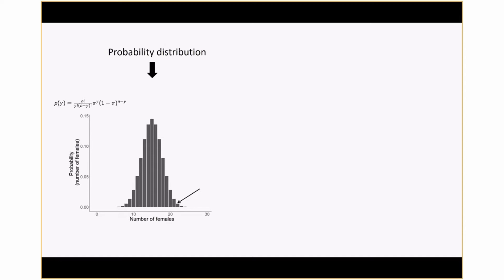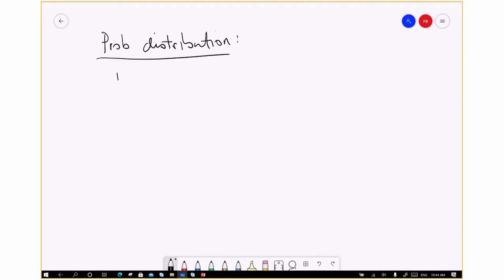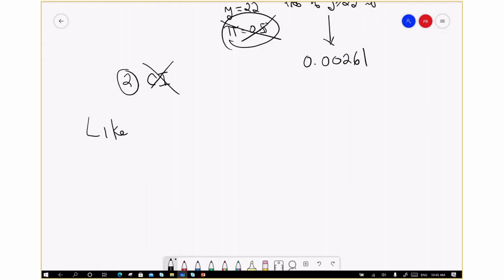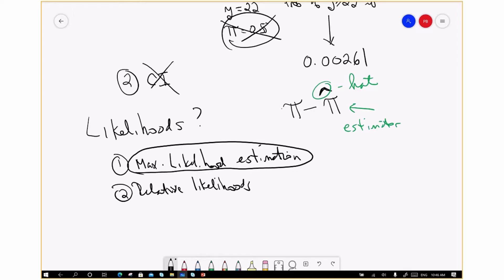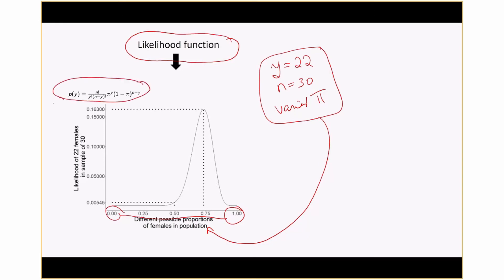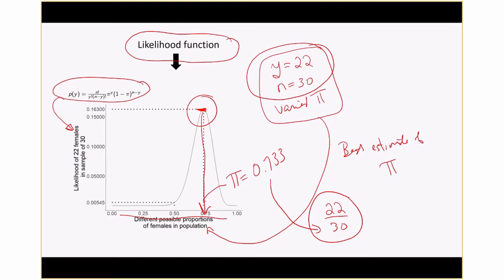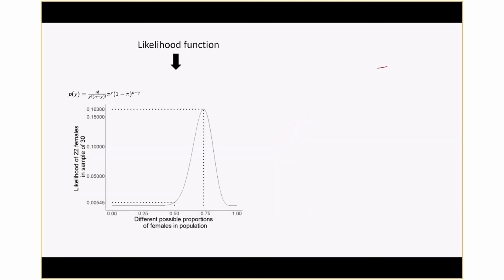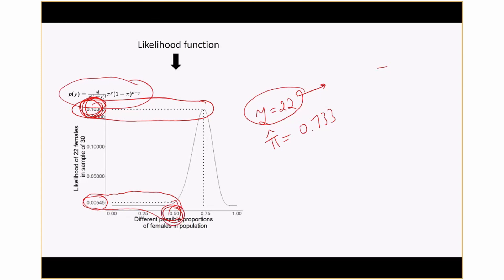Chapter 4. Section 2.2